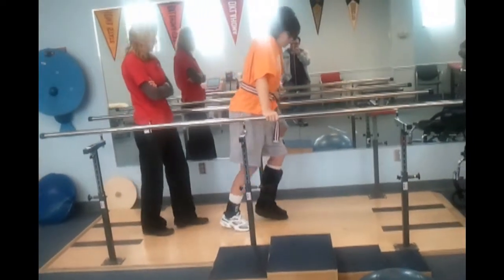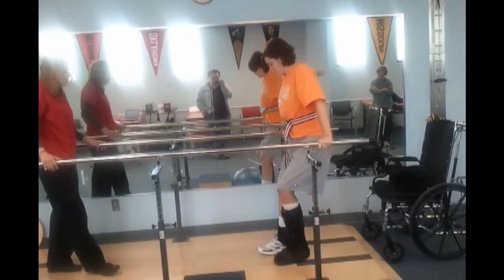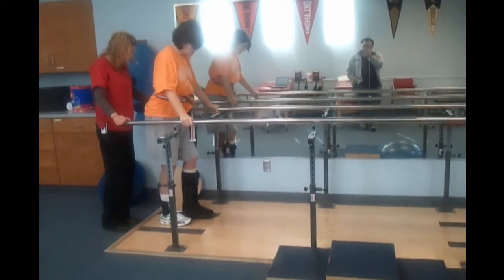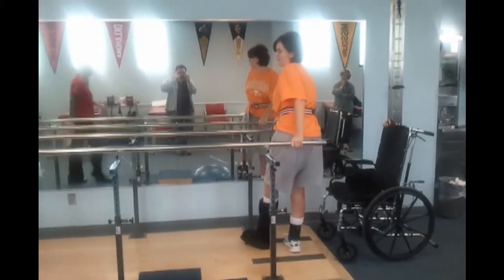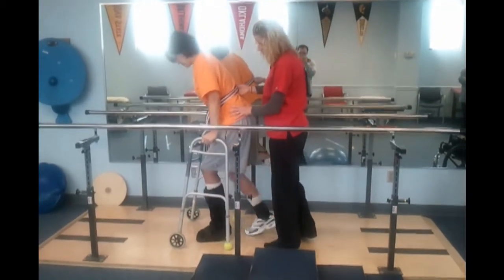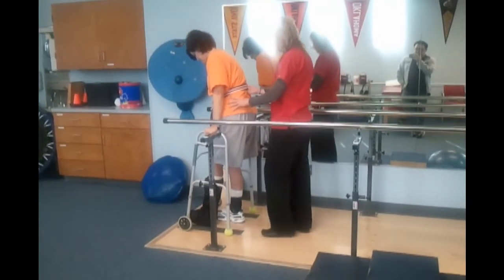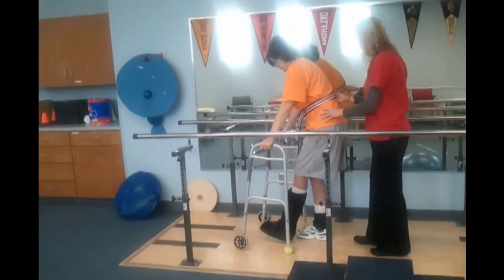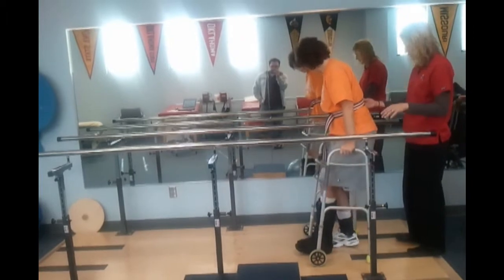Steph's First Steps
Steph's first steps since our motorcycle accident